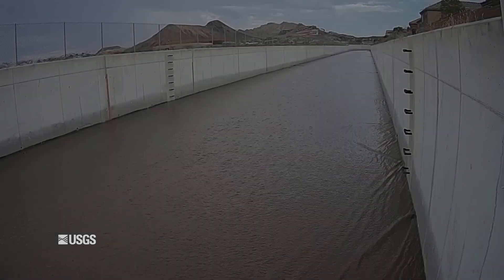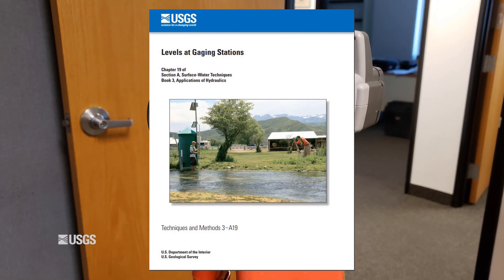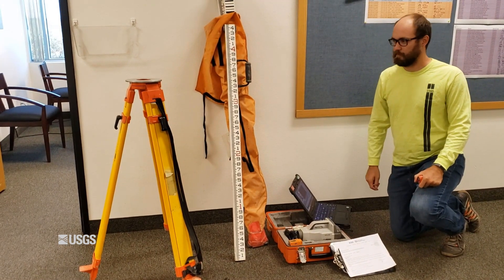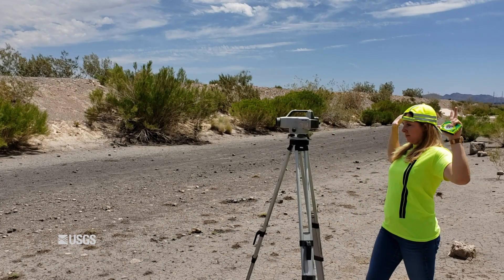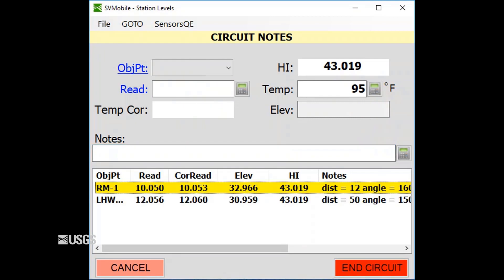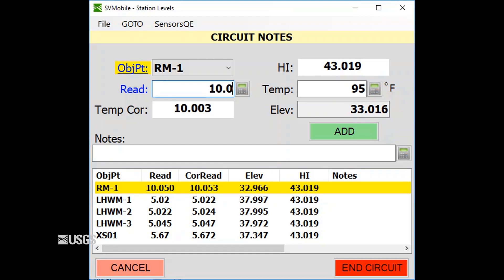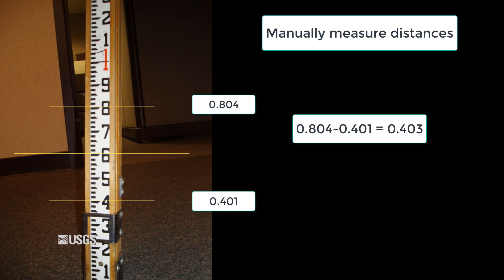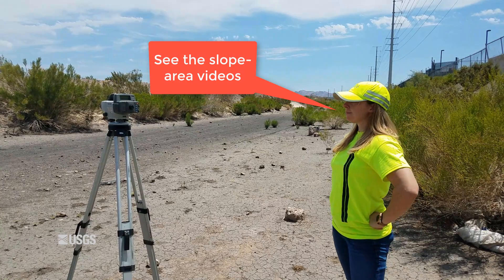Surveying Slope-Conveyance Indirect Measurements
This video shows how to survey a slope-conveyance indirect measurement using a conventional optical or digital level.